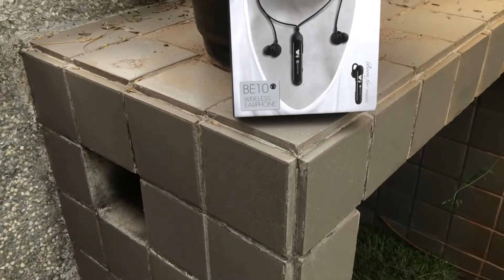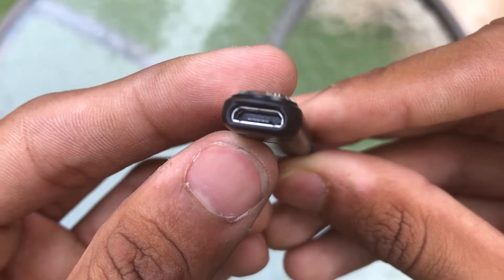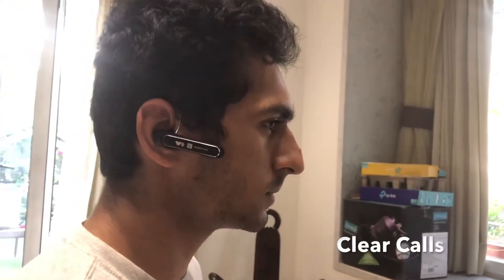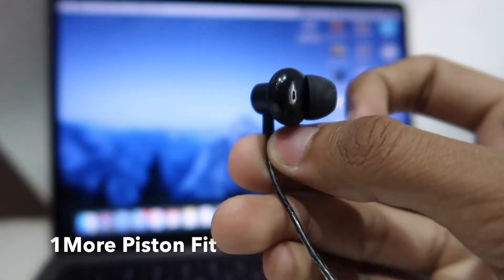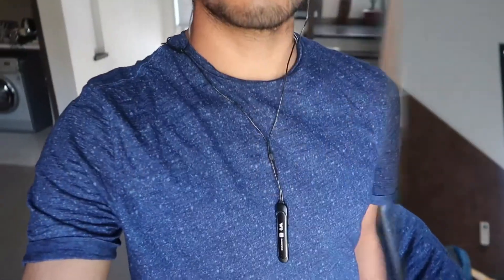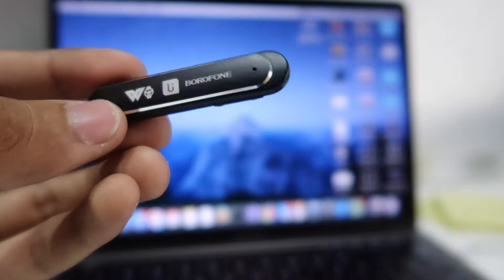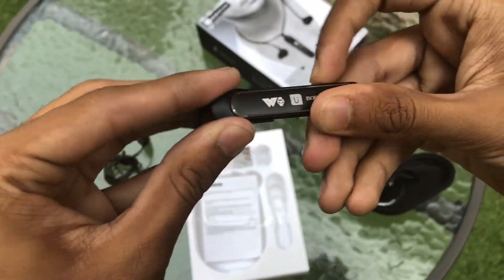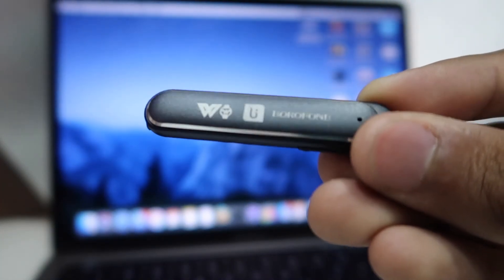WatchOut Borofone Transformer Earphones Review - 2 in 1 Smart Bluetooth Device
WatchOUT Wearables, the company behind the budget smart watch I reviewed sent me their newest offering, the BE10 Transformer Earphones that they are bringing to Indian Shores.

The BE10 were on Kickstarter by a brand called Borofone and WatchOut will be bringing these to Indian shores and will be marketing these!

The BE10 is a brand new concept in bluetooth audio and is a two in one audio solution with a new, unseen design. Do watch the full review and see if you like this device!

It should go on sale shortly!

Know more - w w
.w.watchoutwearables.com/transformerearphones